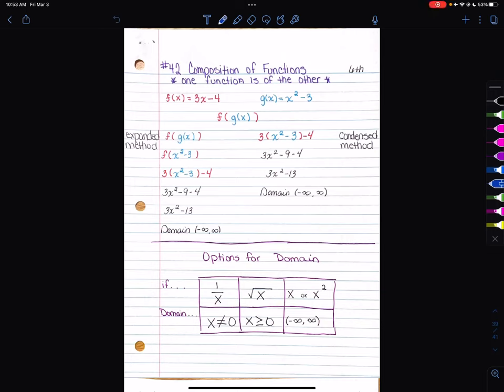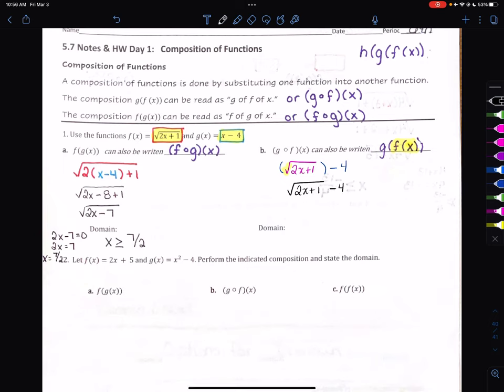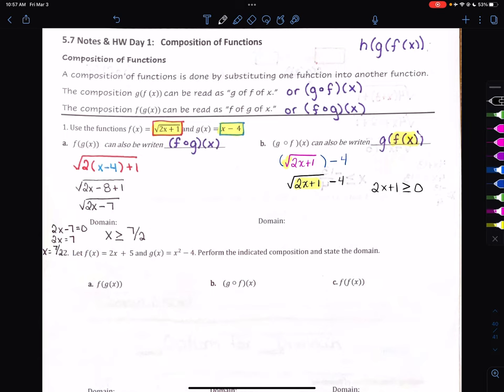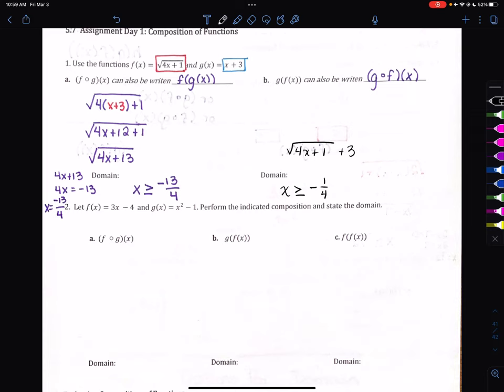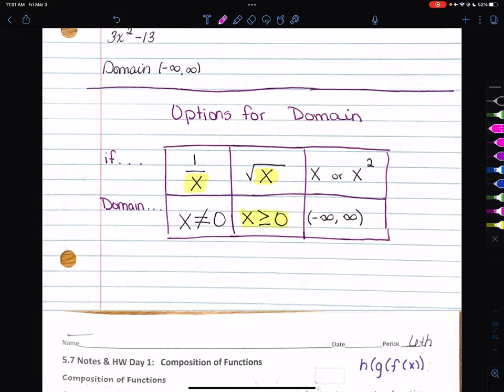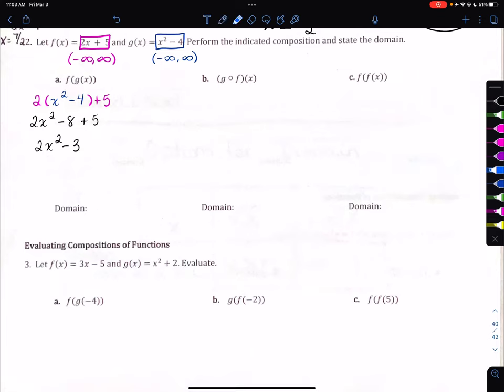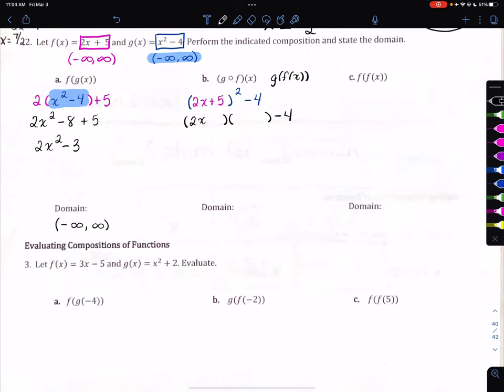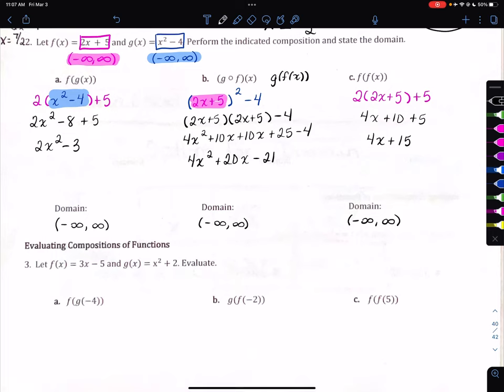5.7 Composition of Functions